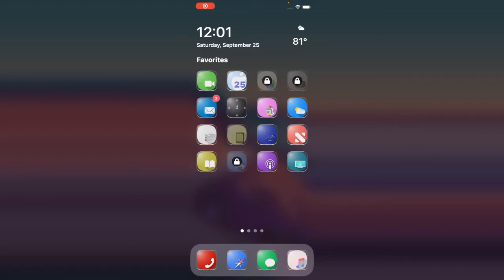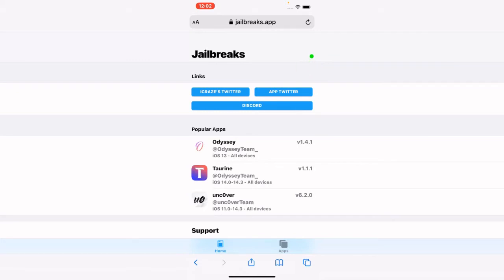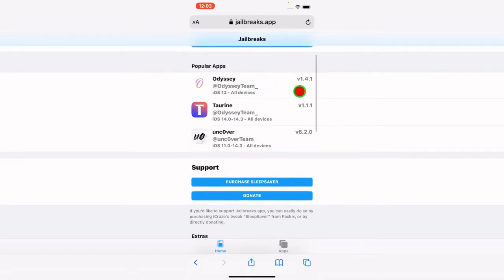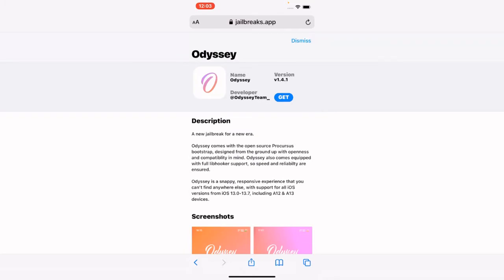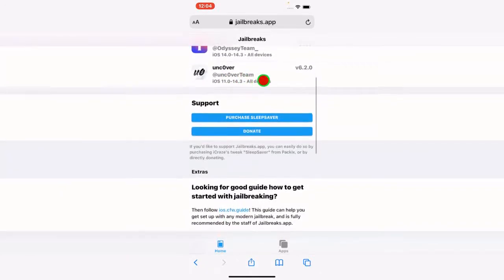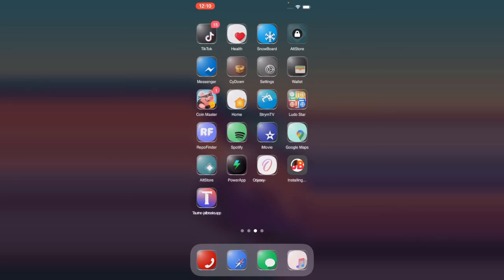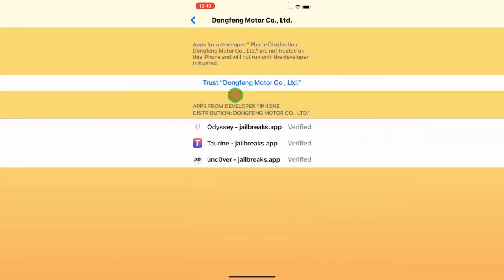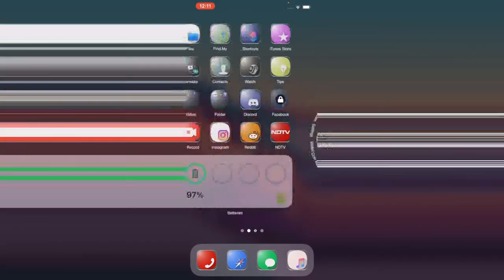How To Install ￼Unc0ver Taurine And Odyssey Jailbreak without Computer 2021!￼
In this video we are going to take a look at how to install Unc0ver  Taurine and odyssey  Jailbreak  without Computer 2021!

How To get Picture in Picture on iOS!